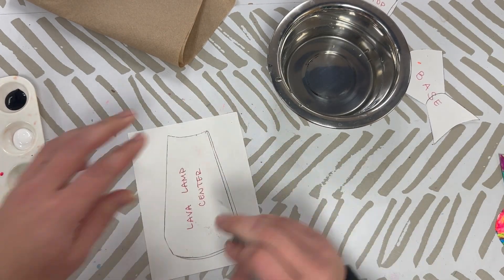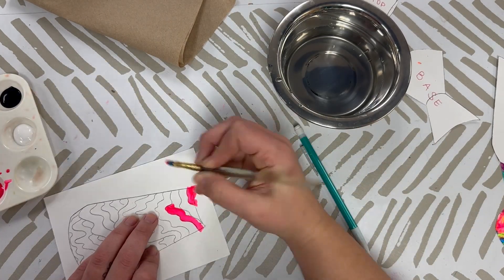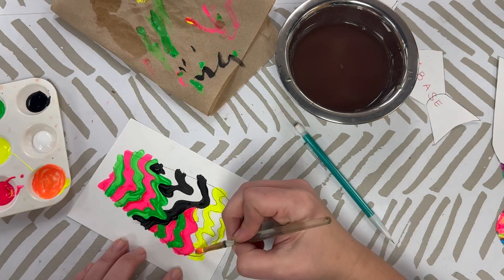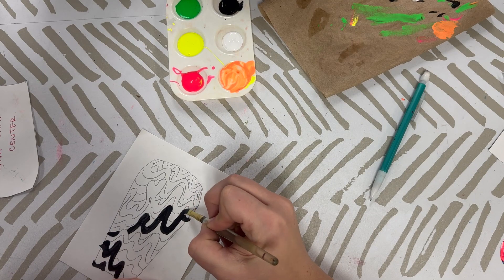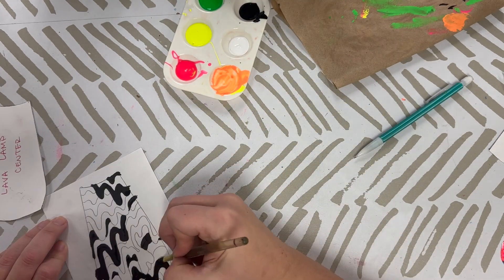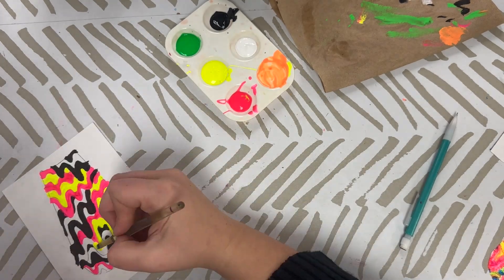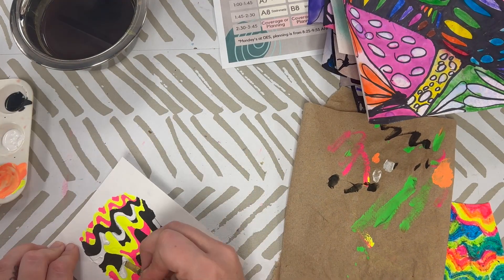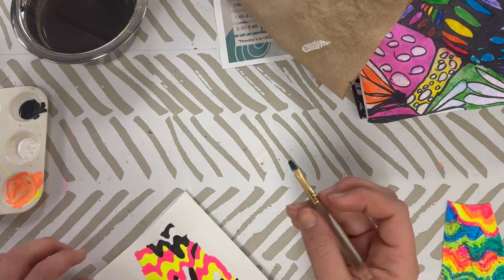Jen Stark Lava Lamps Tempera Paint